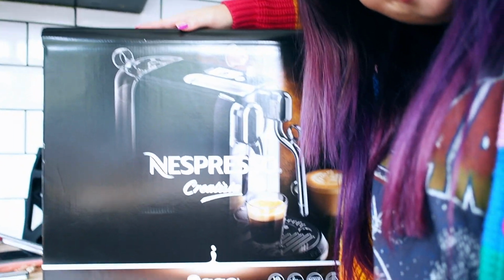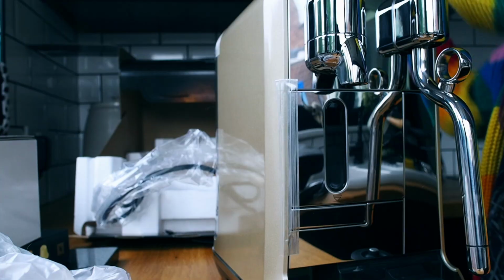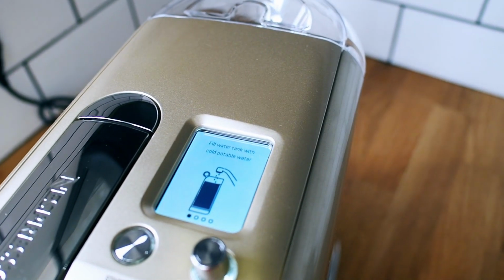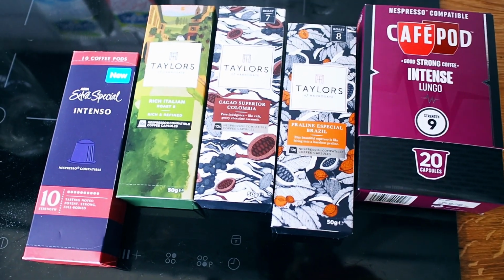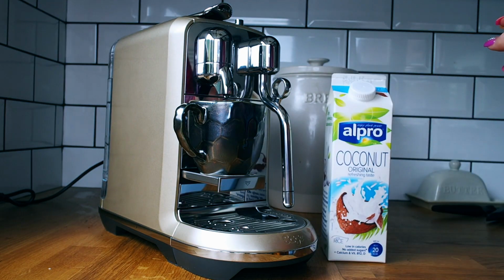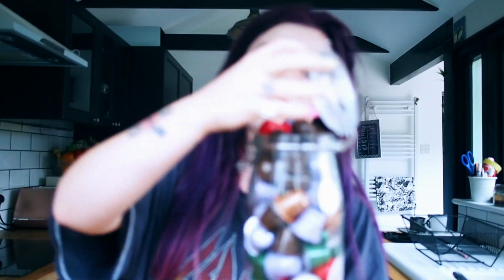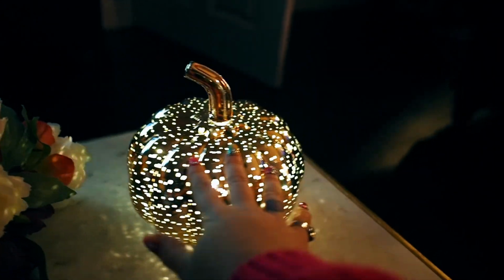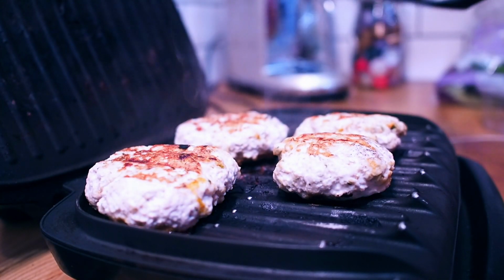COFFE MACHINE OF DREAMS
Unboxing my dreams. I got a new coffee machine and attempt to be a barista!